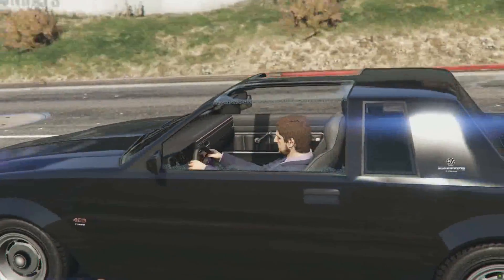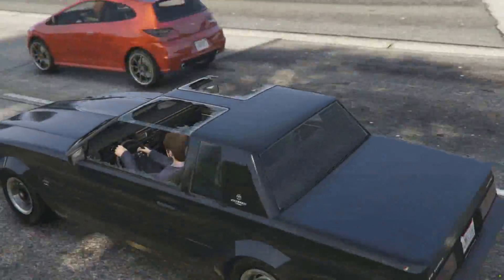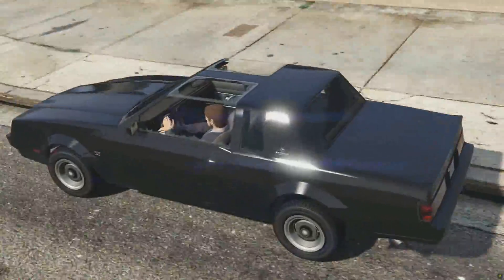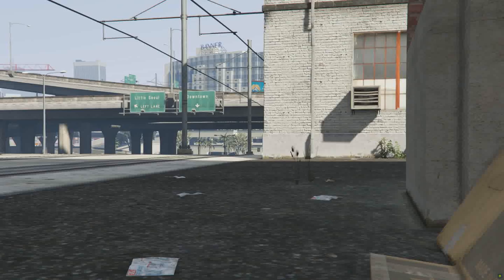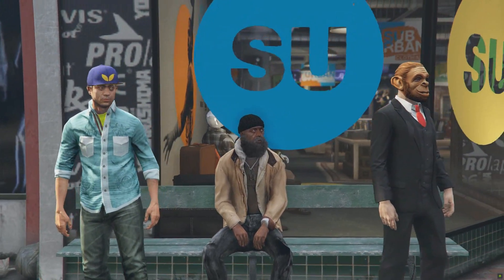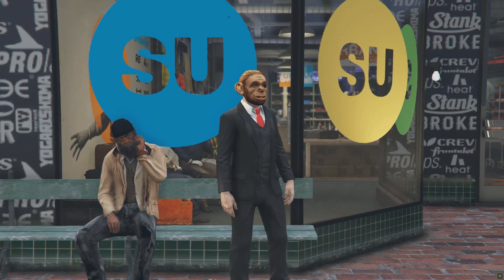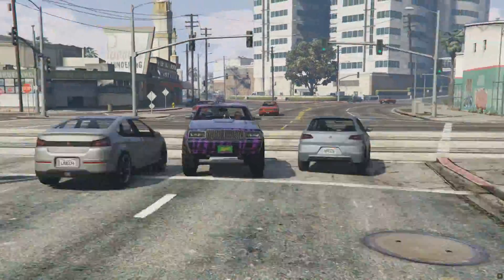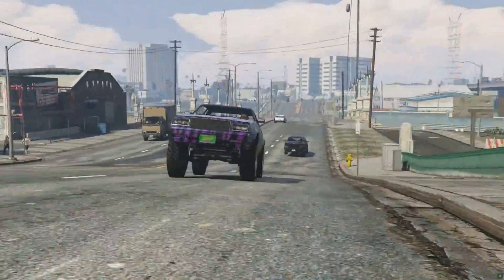GTA Online Honest Car Commercials: Faction Donk